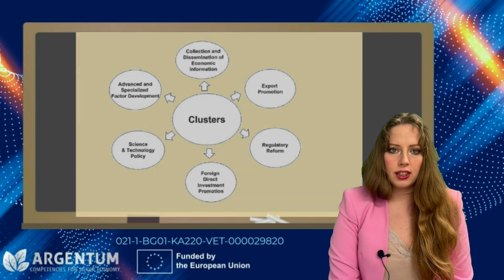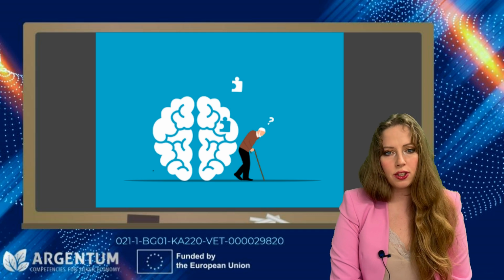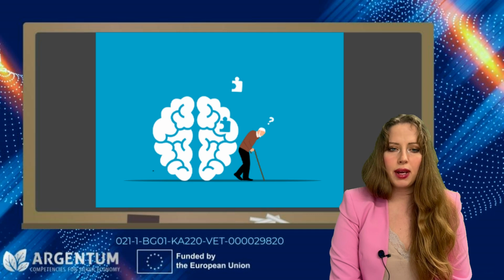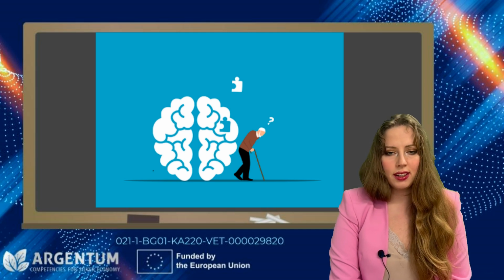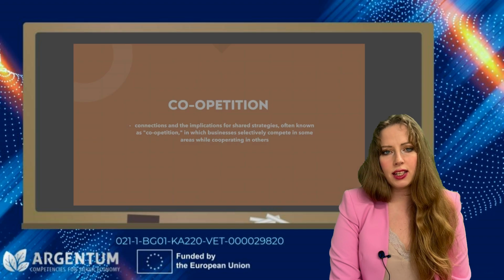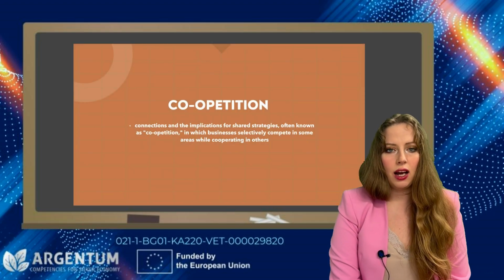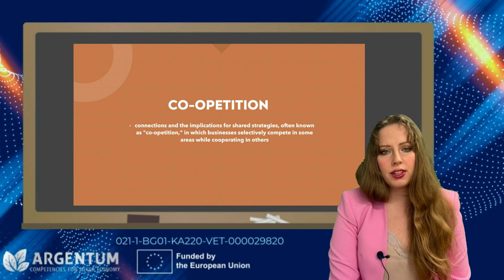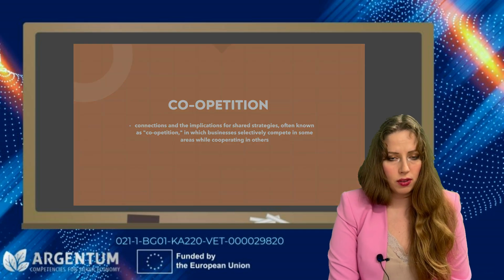LESSON 1 UNDERSTAND SILVER ECONOMY CLUSTER